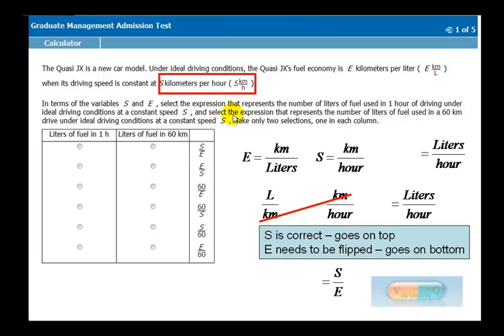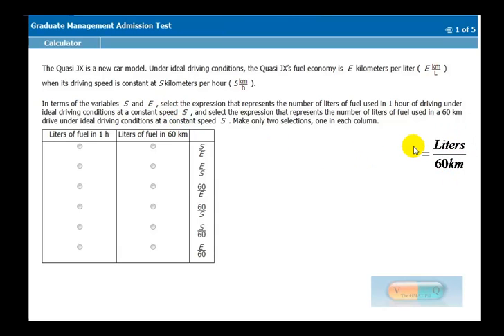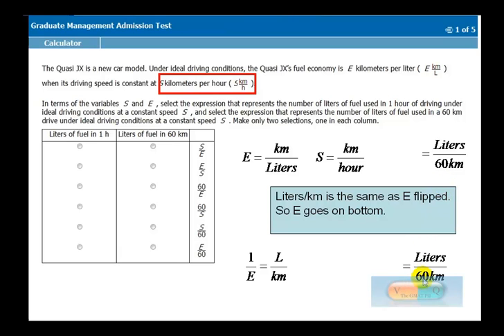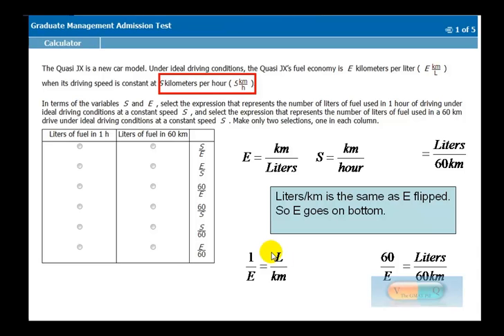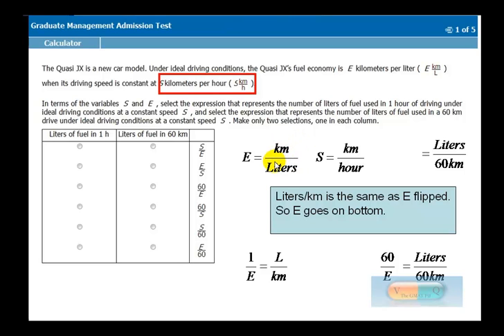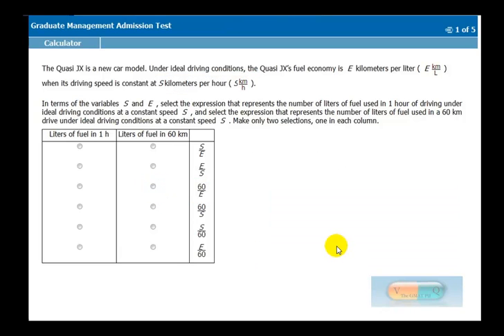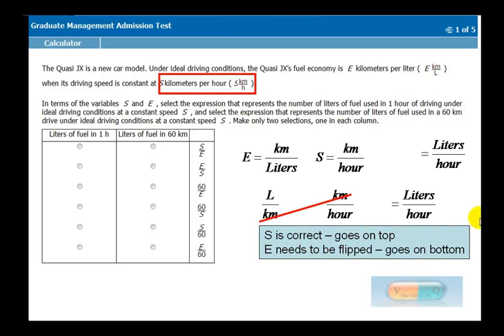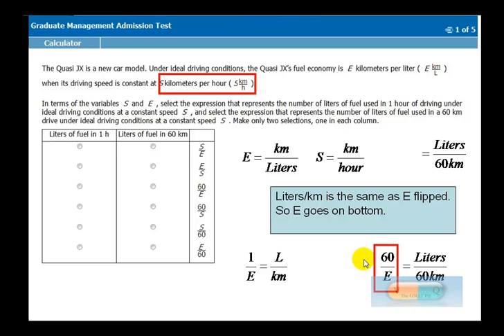GMAT Integrated Reasoning: GMAC Sample Question #2 Part 2